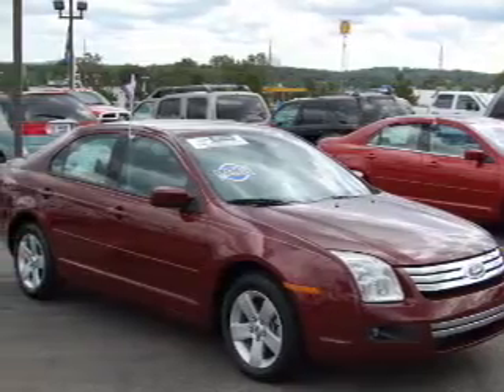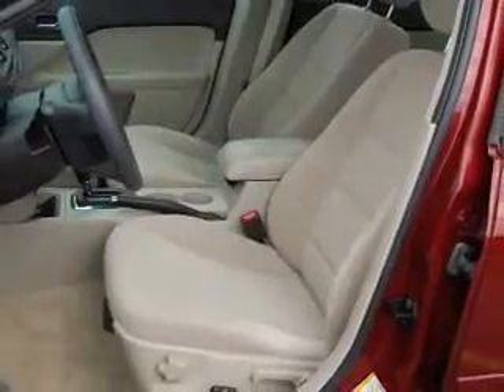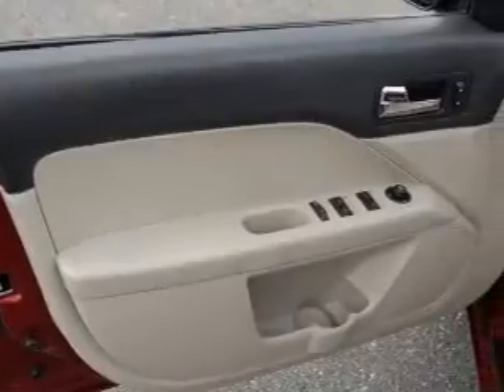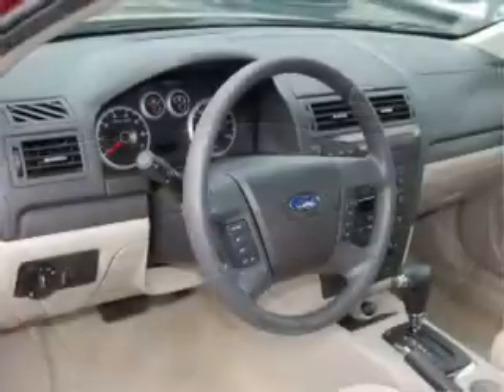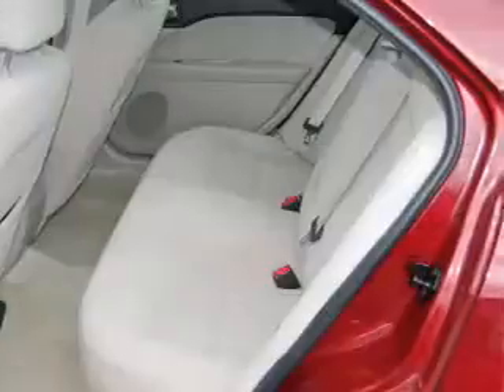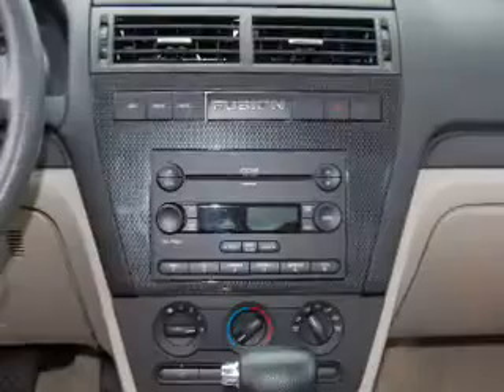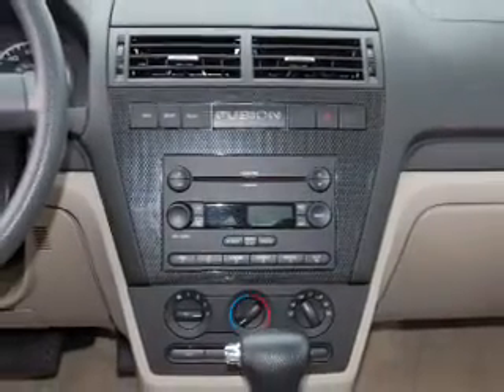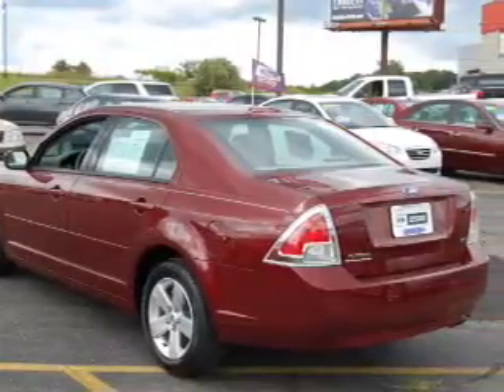2007 Ford Fusion - Brighton MI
Year: 2007
Make: Ford
Model: Fusion
Engine: 2.3 liter inline 4 cylinder 16 valve
Transmission: 5-Speed Automatic
Exterior: Maroon
Miles: